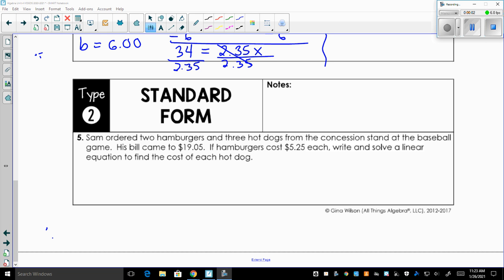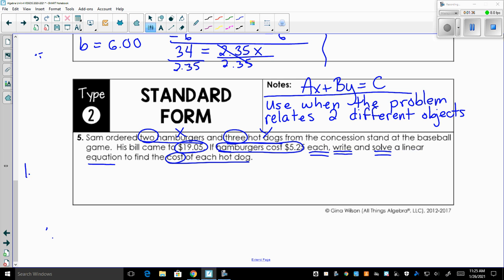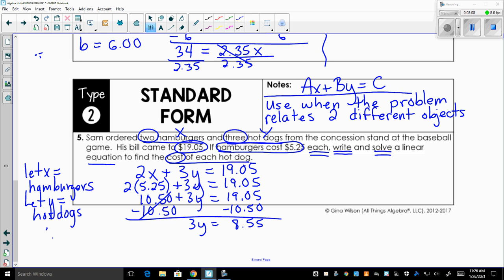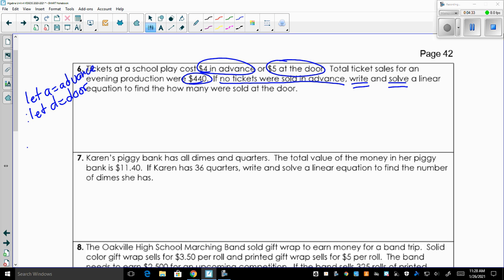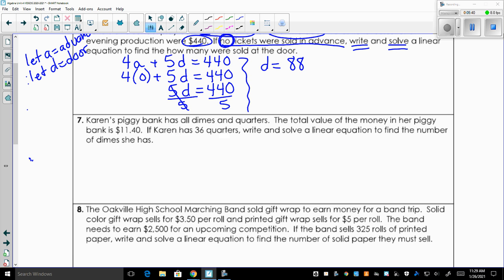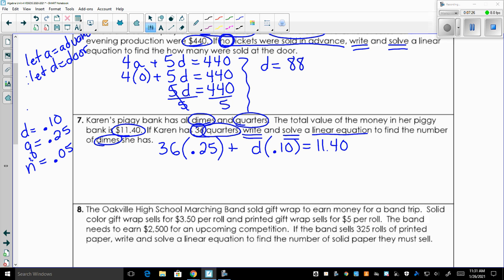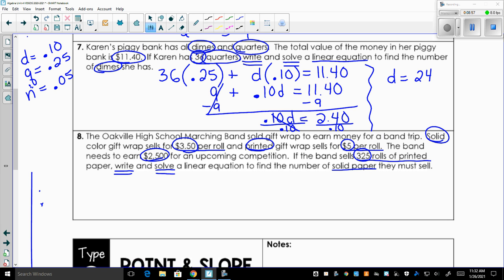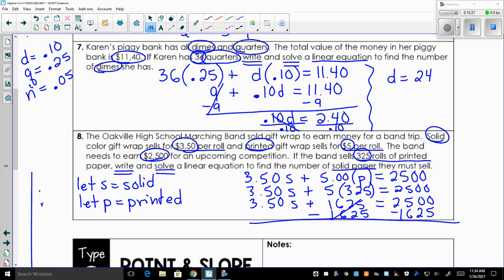Alg 1 Tues Feb 2 Word Prob